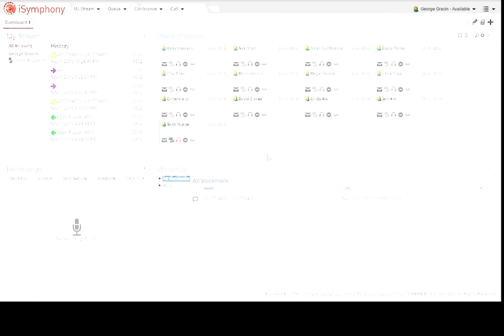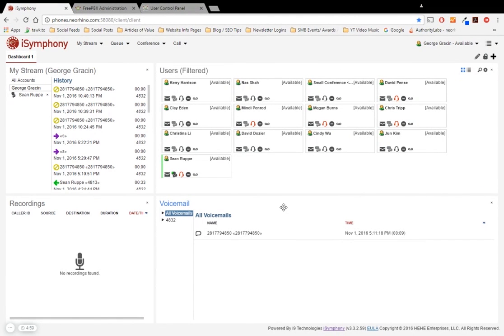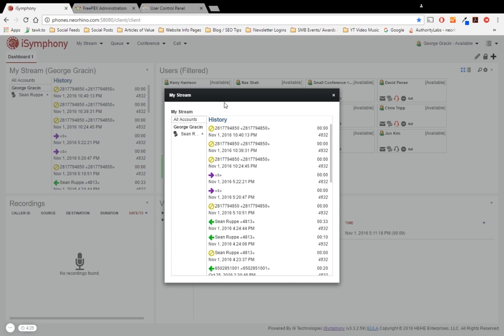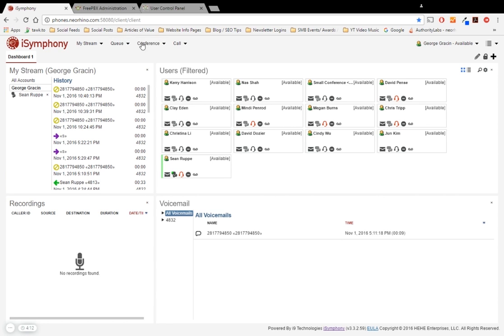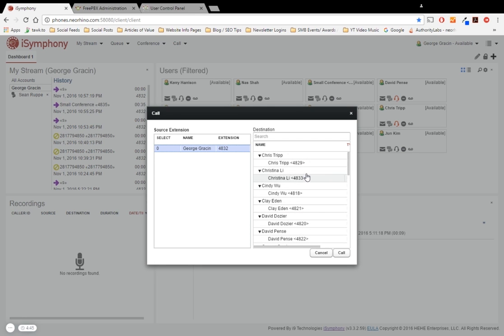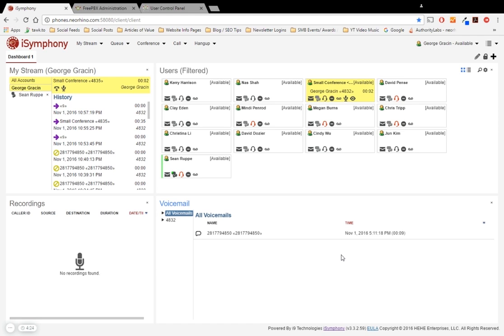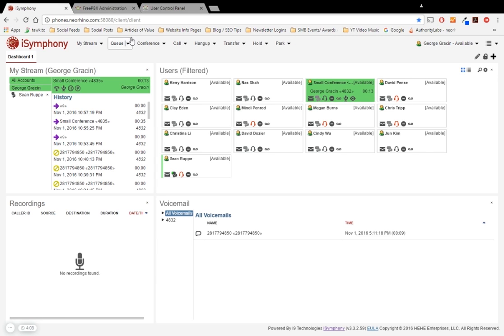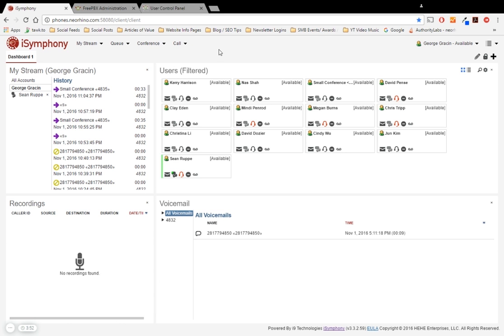iSymphony Dashboard Training Part 1 - Action Bar & Making a Call - neoRhino IT Solutions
This is part 1 of the training video we made for the iSymphony dashboard which covers the Action Bar & Making a Call.

If you're in the Houston, TX area and want to know more about the services we offer, visit our